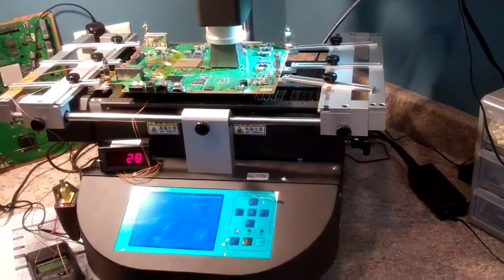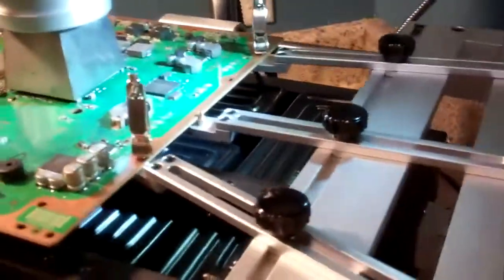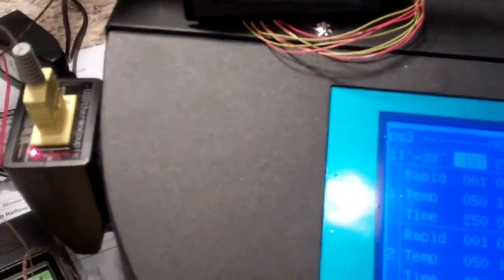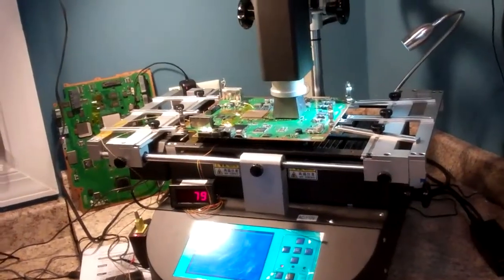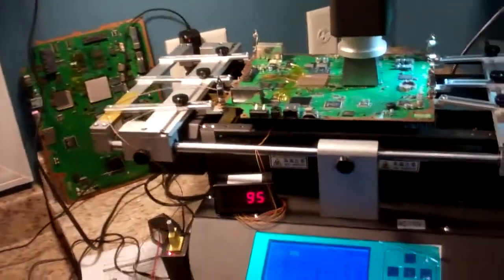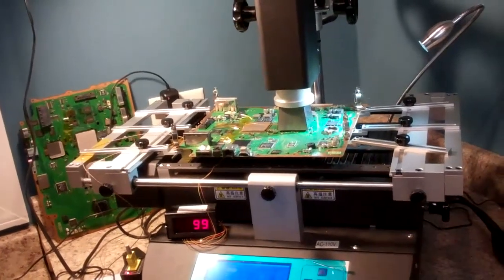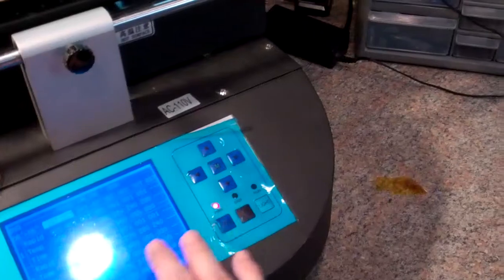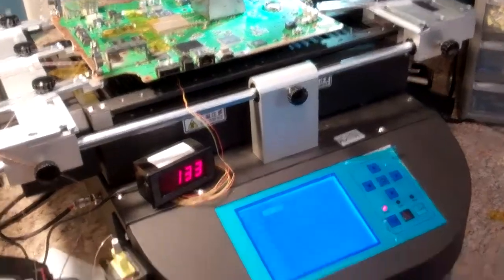Custom 110V US Honton HT-R490 with upgraded data ackquisition and multiple TC measurement points.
With the three zone area heating and the graphing and many temperature sensors we are able to push the Honton HT-R490 to almost 100% success rates on reflows.  Many repair centers think reflowing a board will not last the same as a reball.  When solder is properly fluxed and completely reaches the liquid state a reflow can last every bit as long as a reball.  To do this you will need to also ensure the unit will stay cool.  Overheating, or loss of cooling ability, is the major reason for YLOD or RLOD Red Light of Death in most game consoles.  SpitFireMods supplies most major repair centers in the US with repair equipment and profiles.  As a company we continually evaluate and distribute more advanced repair stations giving us the ability to continue to increase the success rates of all supported machines.  If you need a repair machine give us a call and see whats new in board level repairs.